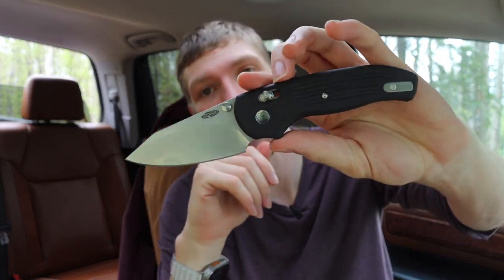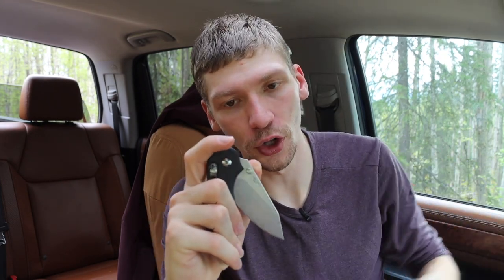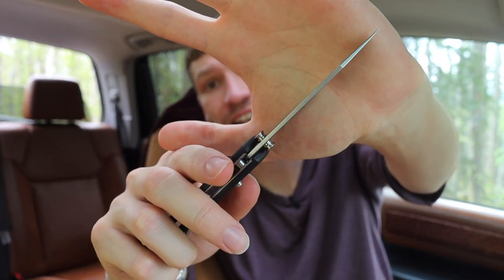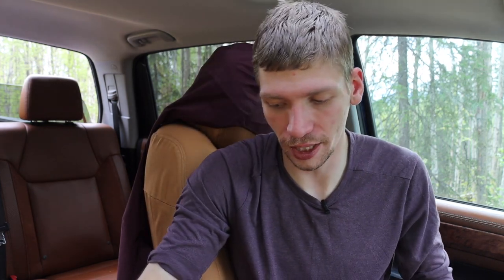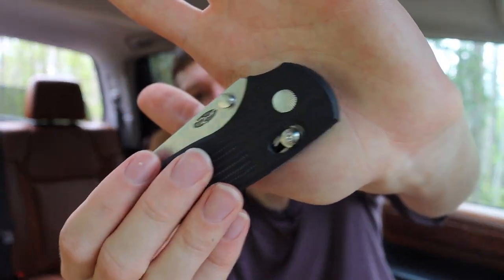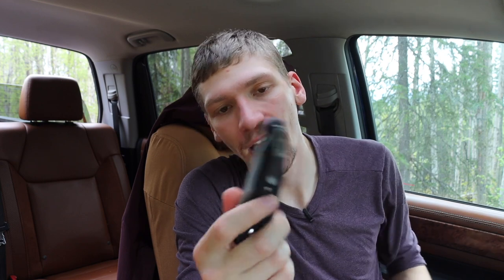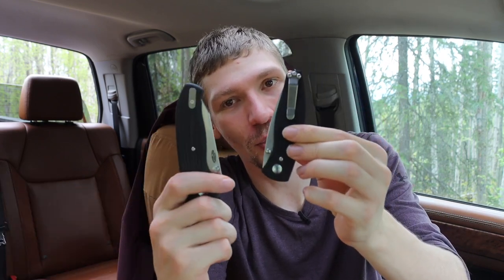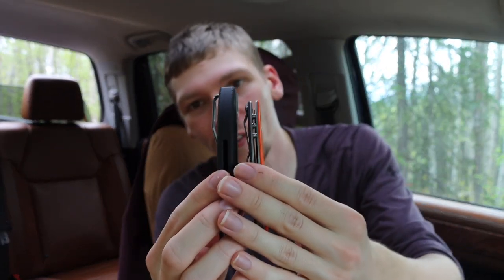This is PURE Unobtainium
I love this knife, but it is very difficult to find. Is it worth it??